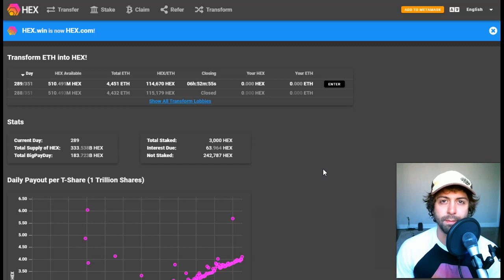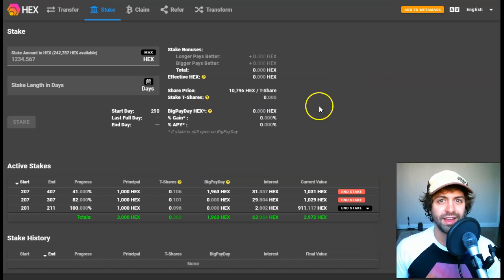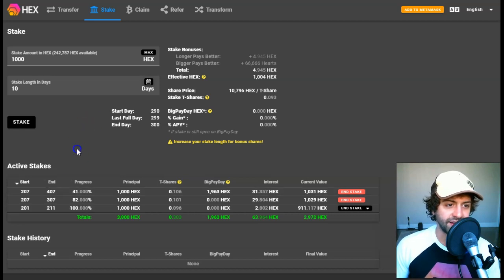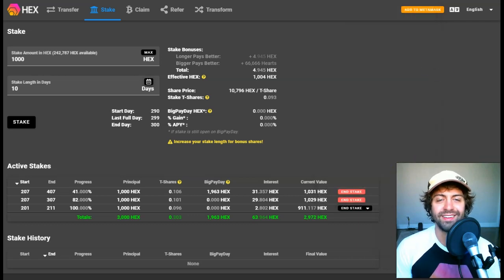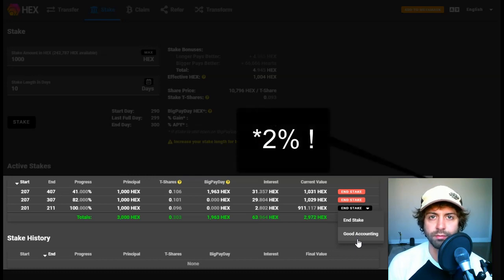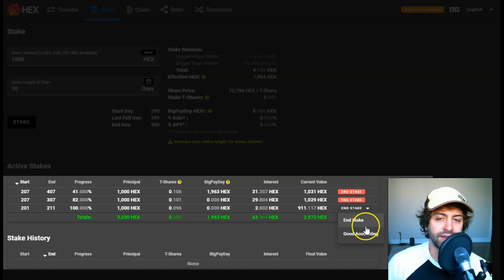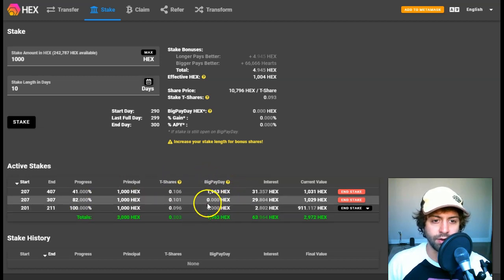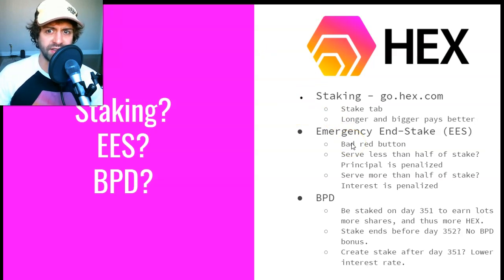💹 HEX Staking, Emergency End Staking, and Big Pay Day. What You Need to Know.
Watch my updated guide as well. However, this video is still very relevant even in 2023 - HEX hasn't changed, it's immutable code!

💰 Convert your money to HEX and earn yield NOW! (PulseChain will be supported)